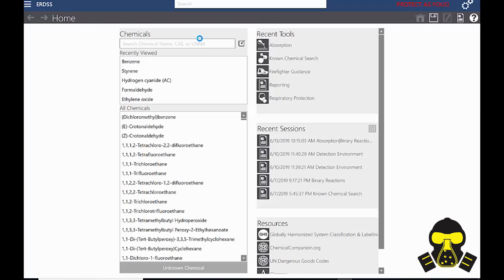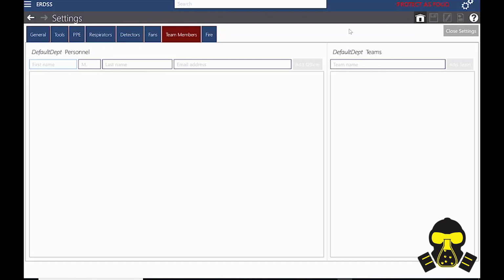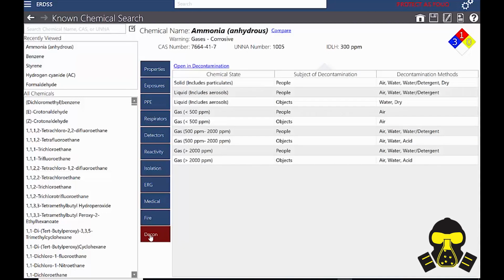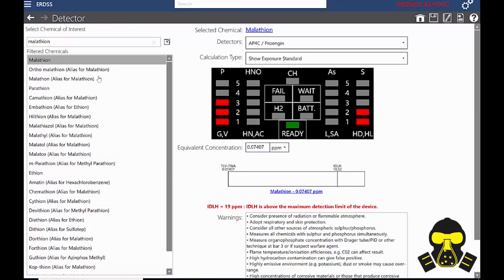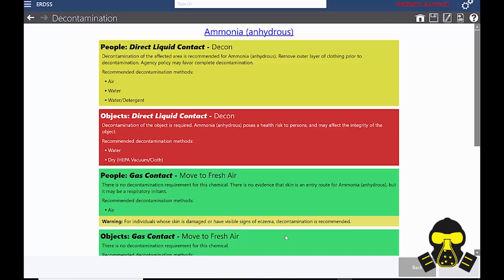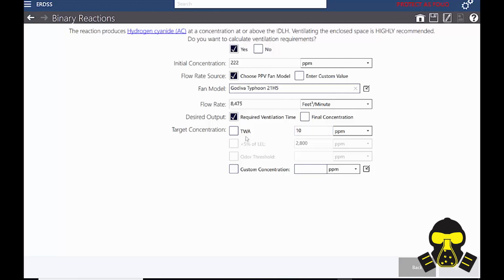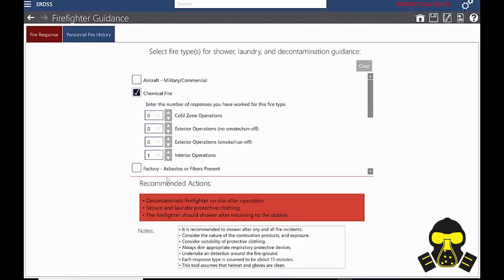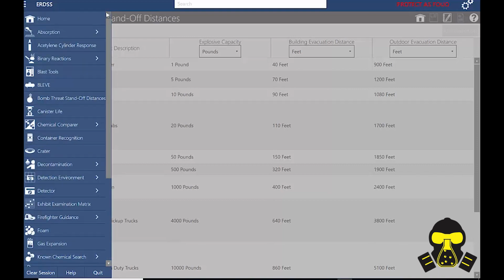ERDSS (Chemical Companion) Version 2.0 Introduction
Hey all,

We were lucky enough to catch up with one of the creators of the Emergency Response Decision Support System (formerly Chemical Companion) and get an excellent overview of the features and tools it contains.